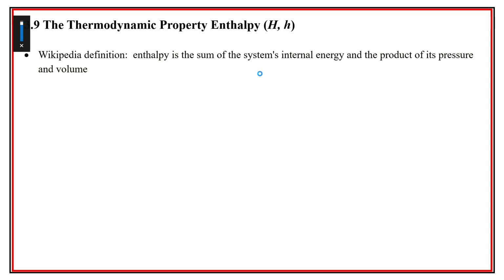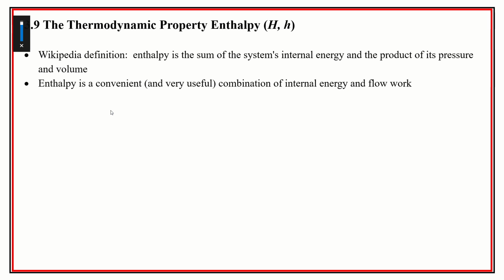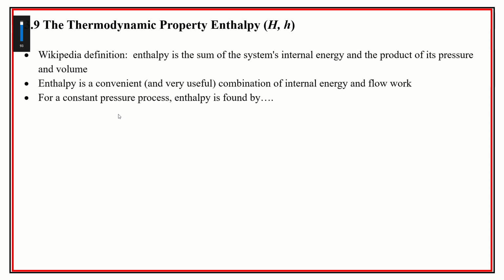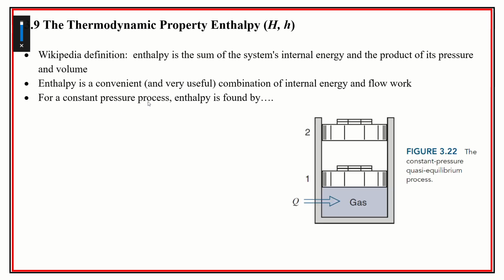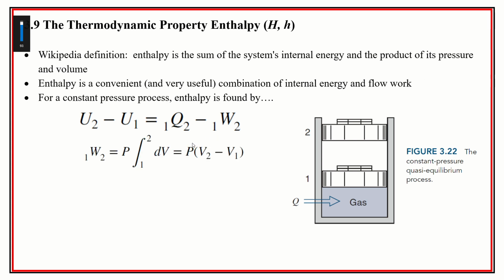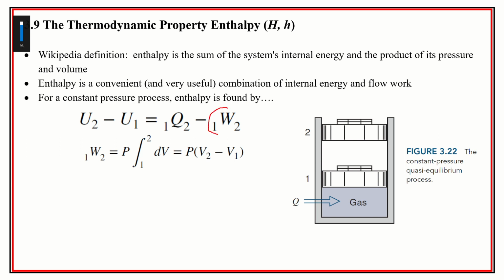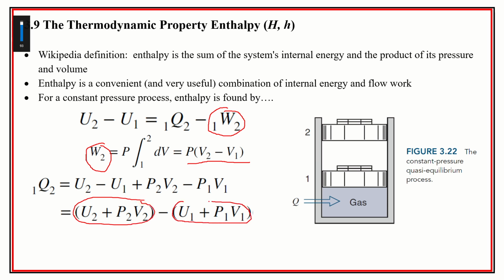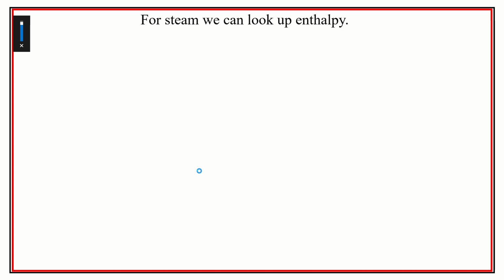F23 ME236 Thermodynamics I Class 11 Enthalpy (H, h) Introduction